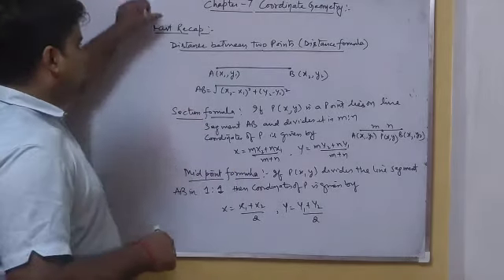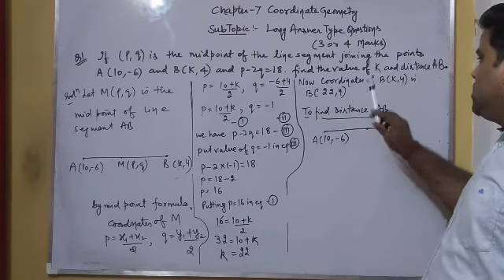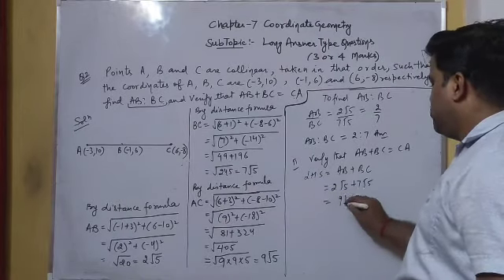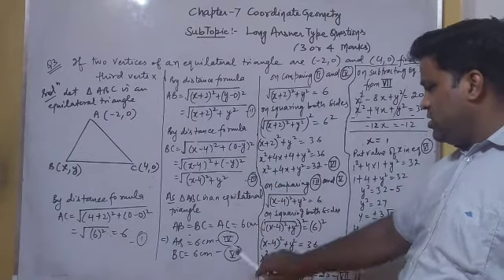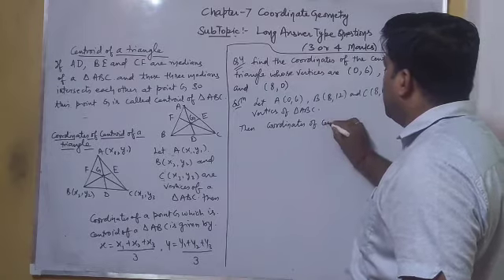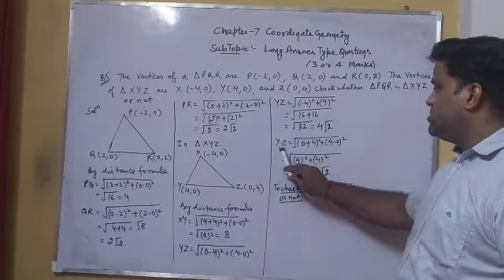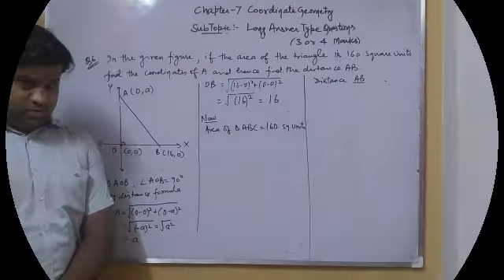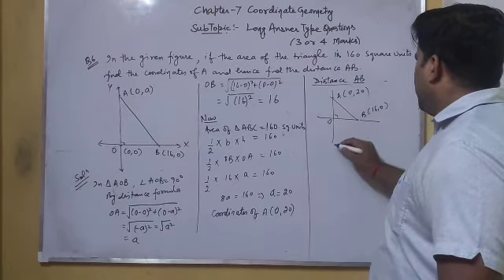15 September 2020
Chapter-7 Coordinate geometry ( part-4 revision)
In this video lecture we are discussing the long answer type questions which is based on the concept of Distance formula, section formula and midpoint formula